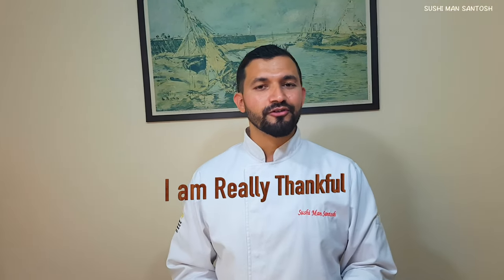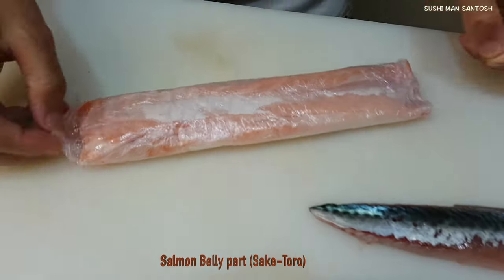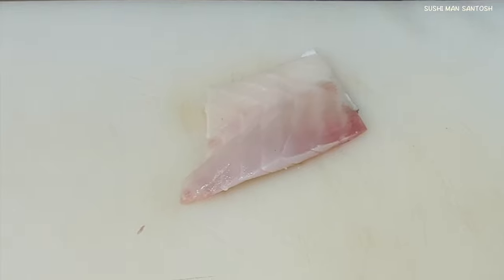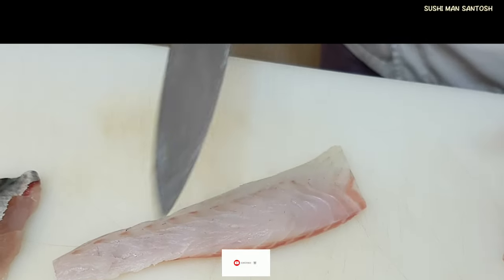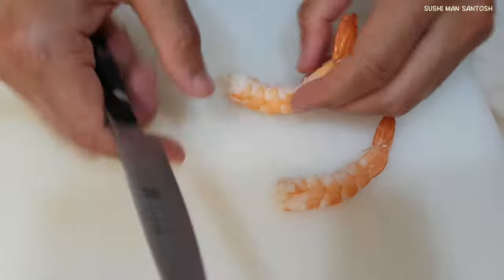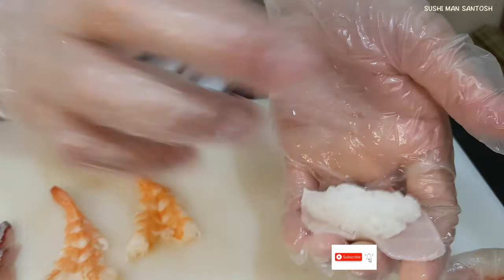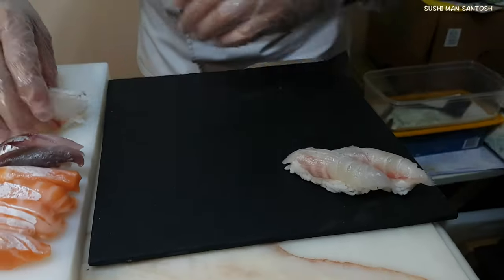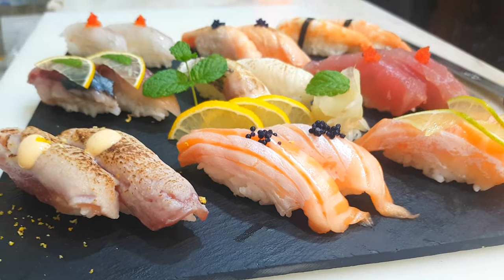Nigiri Sushi Recipe II Variety of Nigiri Sushi by Sushi Man Santosh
Make variety of Nigiri sushi using different types of fish with Sushi Man Santosh.

Nigiri sushi also called Nigirizushi is most famous sushi from Edomae period. Edo mean the former name of what is now know as Tokyo and mae means – in front of; The word Nigiri in Japanese stands for – ‘two fingers’ so we can say making sushi with two fingers (hand pressed) Infront of clint and served as fast food called Nigiri sushi. but now nigiri sushi is most popular in fusion and traditional sushi world so we should thanks to Hanaya Yohei for making this modern sushi.
In this sushi making video SMS is making Variety of nigiri sushi including salmon belly which is called sake toro and Yubiki sea bream also Atlantic horse mackerel as well as tuna akami part and cooked shrimp so after watching this sushi making video you will try at your home !

See you one next video, Have good day 😊

.keep loving 😊 .

Time Index;
0:00 – intro
0:30 – Yubiki Technique for Sea bream
1:21 – introducing different types of fish fillet
1:55 – How to cut salmon belly for nigiri sushi
2:50 – Slicing yubiki Sea bream
3:10 – Cut Atlantic horse mackerel neta
3:40 – Cut normal sea bream neta
4:00 – Cut tuna block for neta
4:20 – Prepare Shrimp for Nigiri
5:12 – Making variety of nigiri sushi
6:13 – Salmon Nigiri
9:05 – Platting
9:40 – Result
10:21 – Wait a moment 😊 and do SUBSCRIBE 😊

.Social Media.